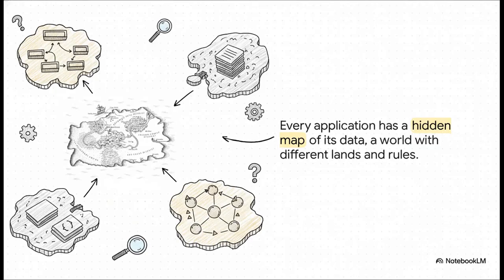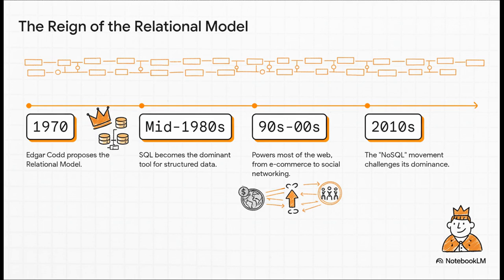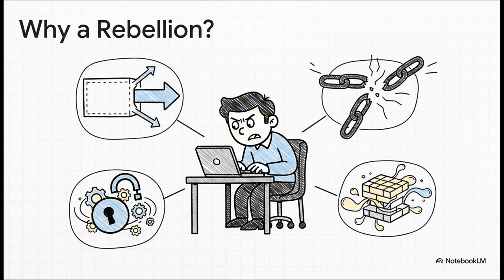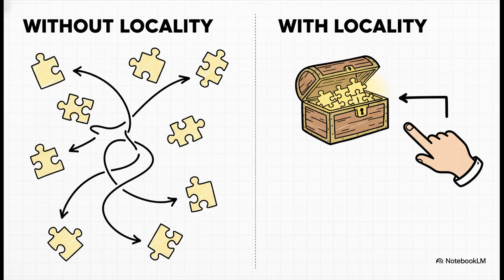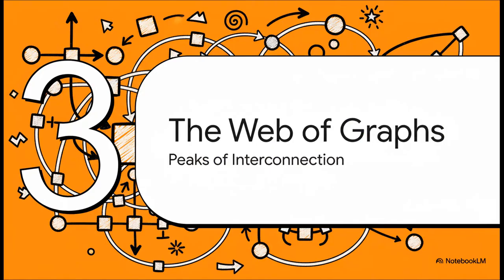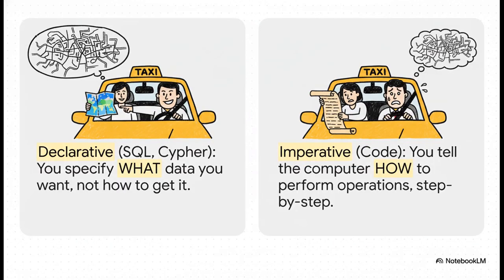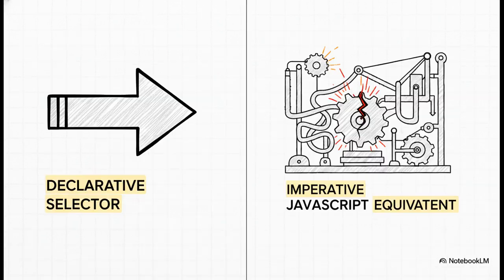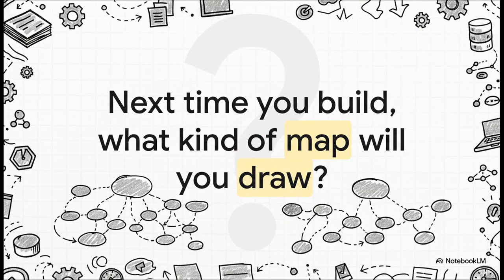Designing Data Intensive Applications | Chapter 2 Summary | System Design | Database Design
Hi there,

This is a summary video of Chapter 2 of Designing Data Intensive Applications generated with NotebookLM